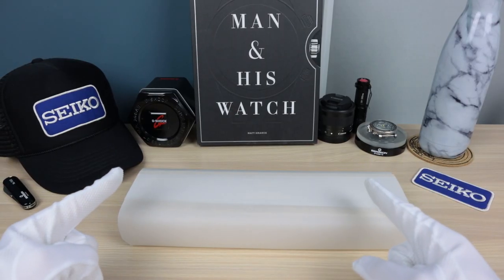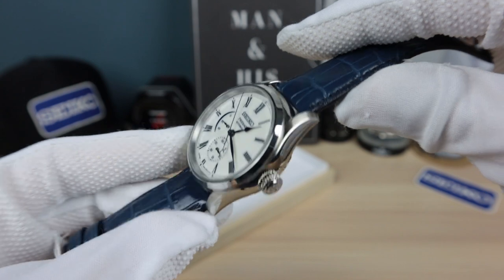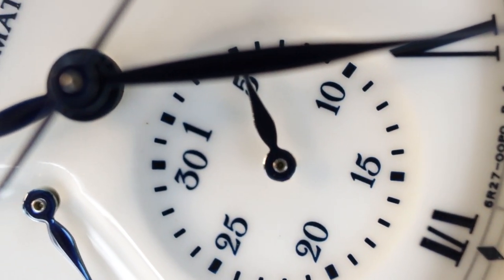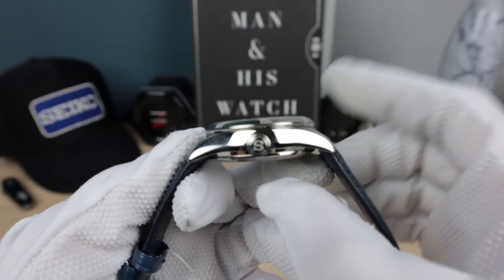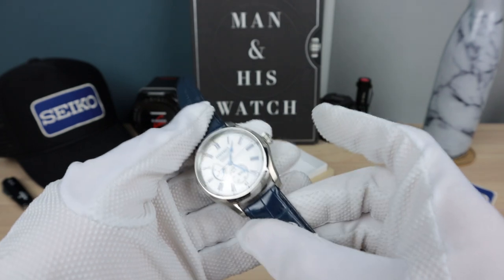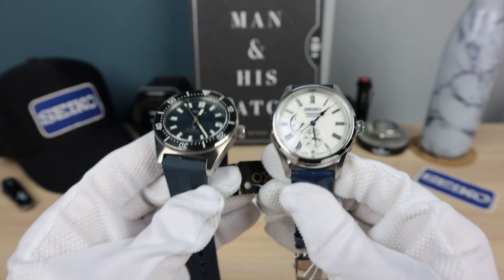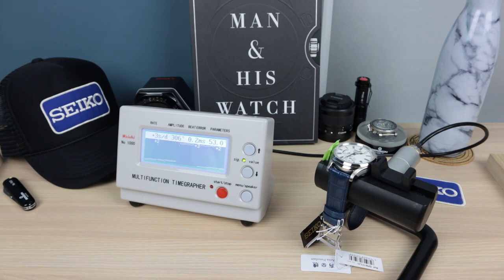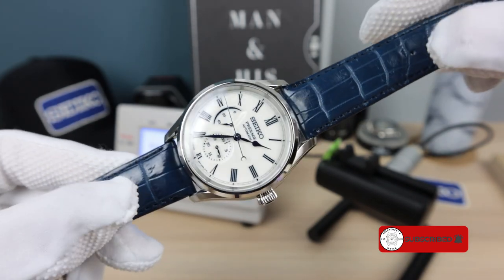Seiko Presage SPB171J1 Arita Porcelain Dial | 6R27 Seiko Dress Watch 40.6mm Affordable Luxury Watch